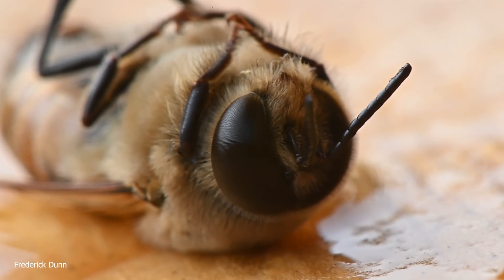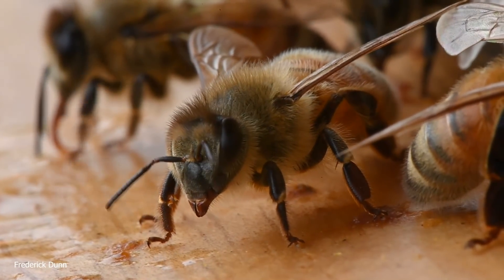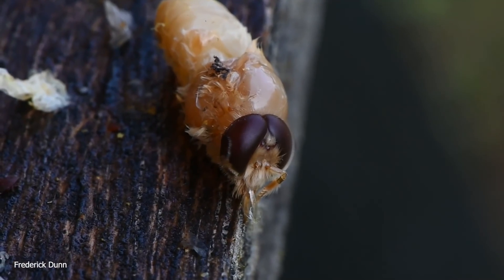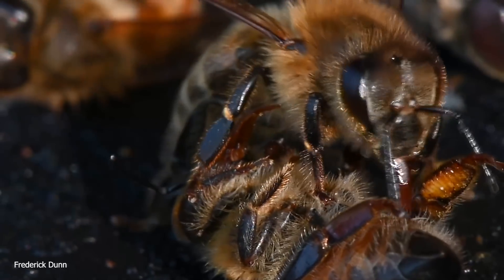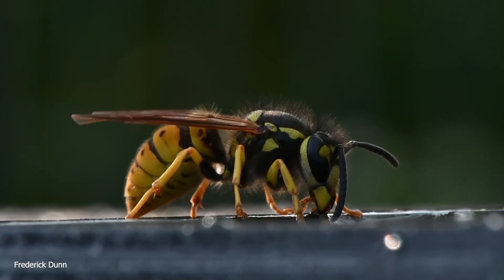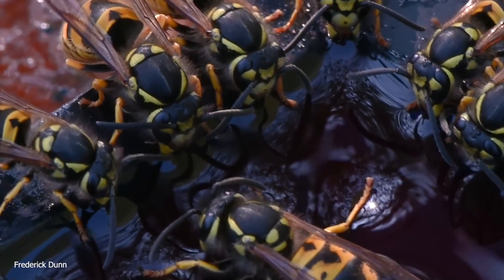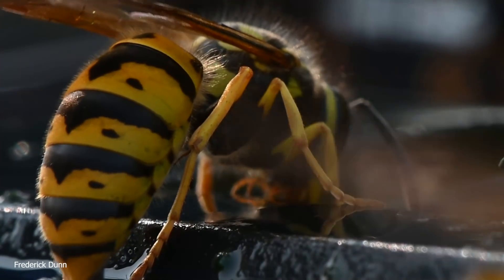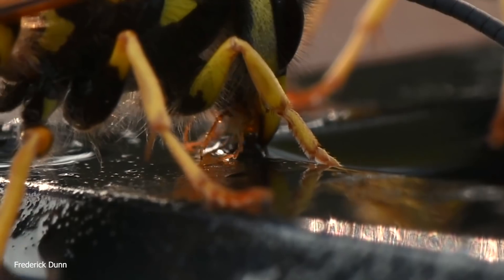Bee Hive Landing Board Inspections, Dead Drones, living Yellow Jackets, Varroa inspections required!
In this video, I take you with me on a sunrise honey bee hive landing board inspection.
Dead and dying bees are normal this time of year Sept 15th. Some of the drones demonstrate some malformed aka deformed wings which require attention.
Yellow Jacket wasps have been lured away from the early morning beehives with Spirulina mixed in with 1:1 sugar syrup at 3-teaspoons/quart.
The open feeding of Spirulina and Sugar Syrup is proving to attract only wasps and not the honey bees... Though it would be very healthy for both.

You can get the spirulina I use
*** Good for people, GREAT for honey bees... tests ongoing!***

If the weather cooperates, I'll be doing a hive inspection video this week.

For varroa mite counts, I use the sugar-shake system:

Varroa Mite Test bottle

Glass Varroa Mite Test Jar